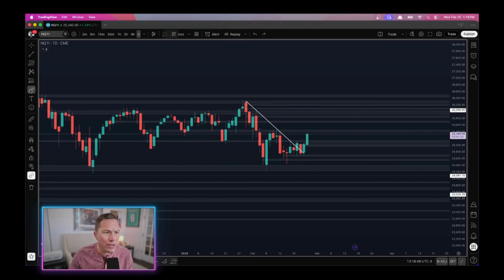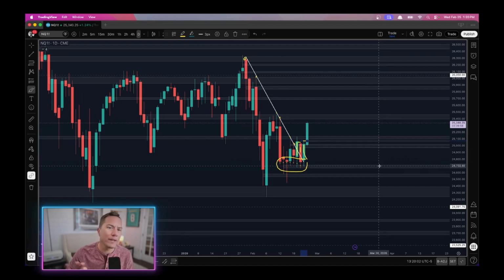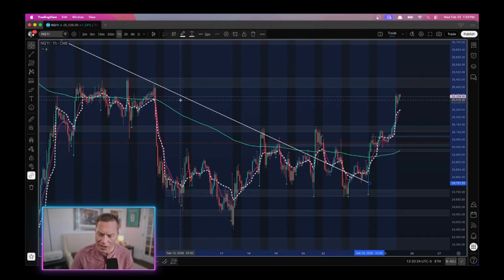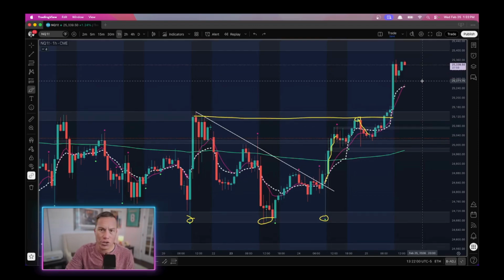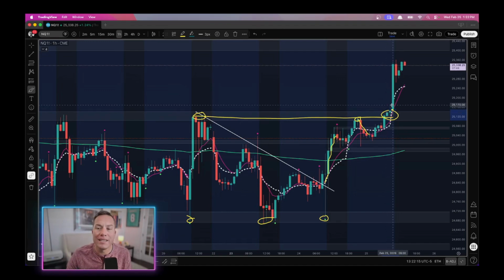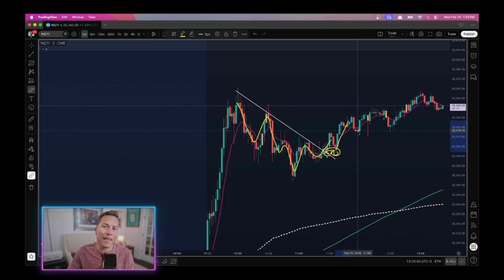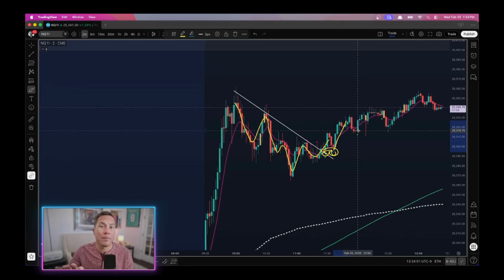This Flag Pattern Predicted a Massive Green Candle (Here's Why) | Day Trading Key Concepts